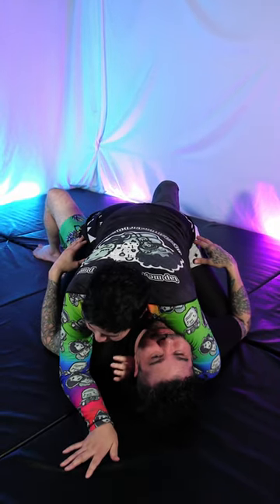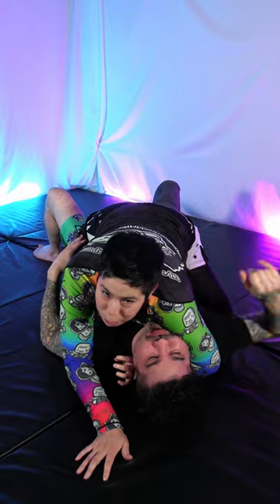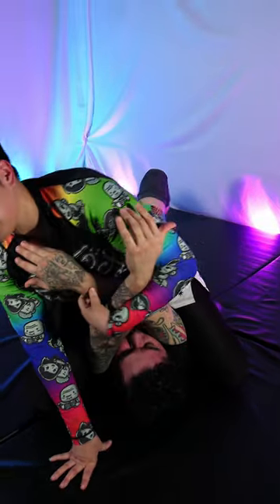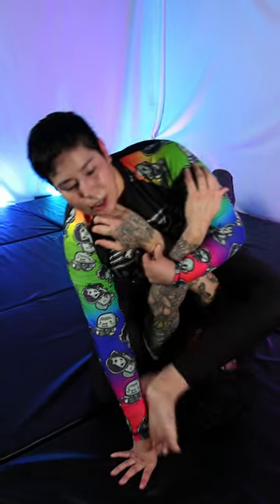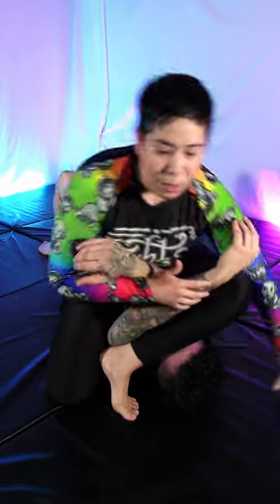BRITT'S MEANIE ARMBAR FROM MOUNT! this is horrible! it hurts so bad! fan request!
Yall wanted an armbar from mount? This one is brutal, it f'n sucks. Their entire weight goes into the shin on your face!! :(
Thanks for subbing to our page, we love you and check out our links!❤️

Justin-Owner FightBackCBD Britt-The Social Media Boss!